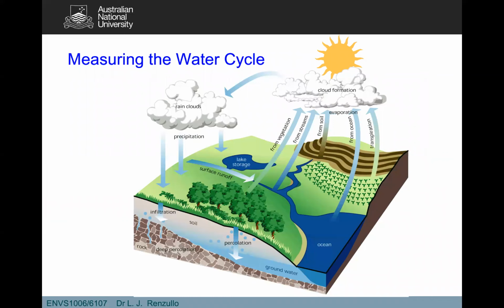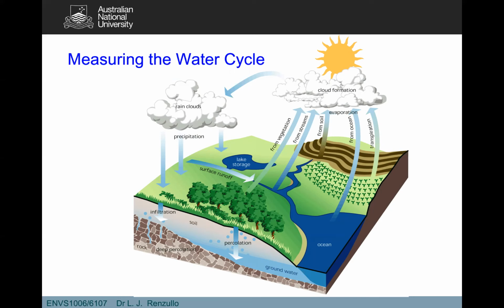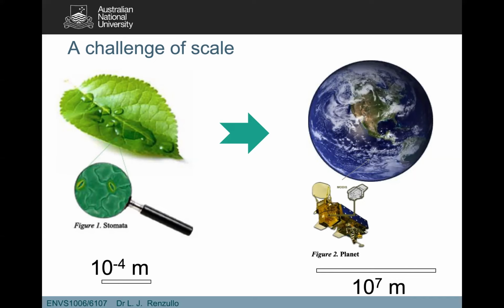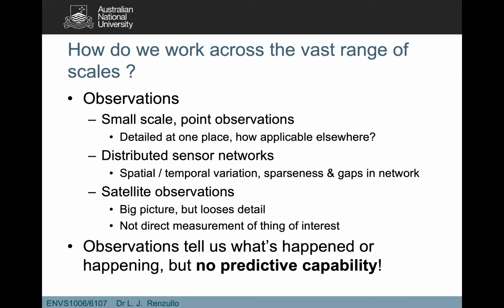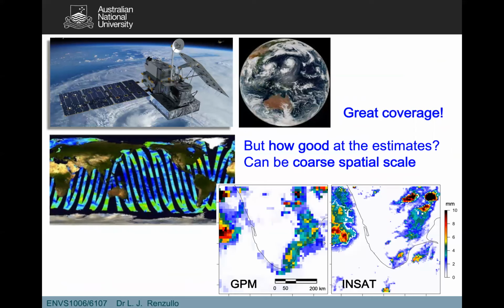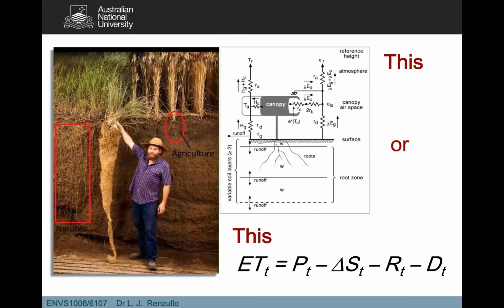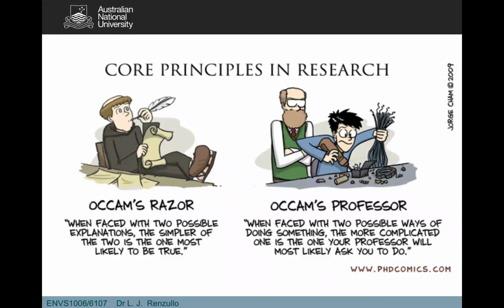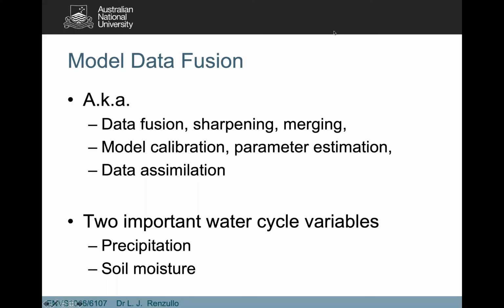EMSC1006 W8 Lecture WaterCycle Part 01